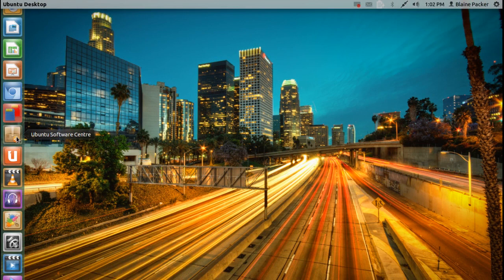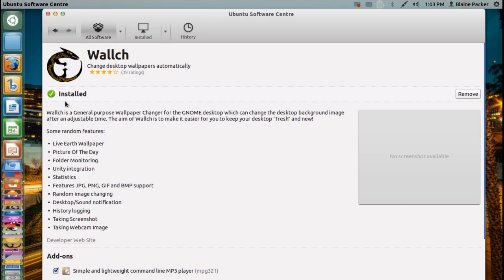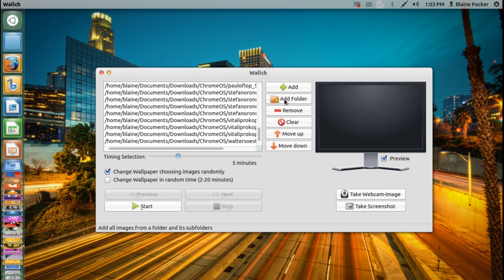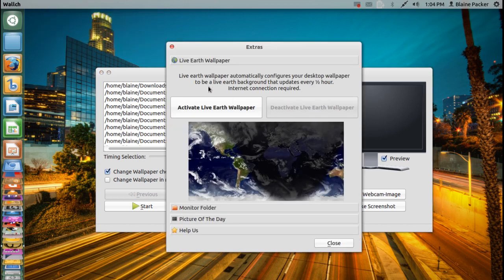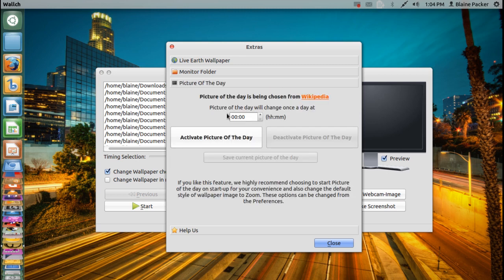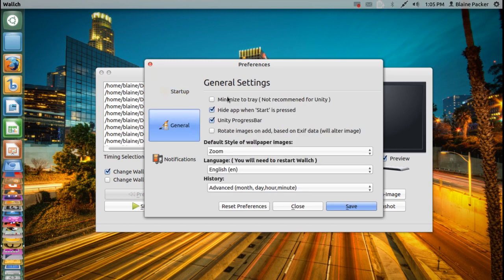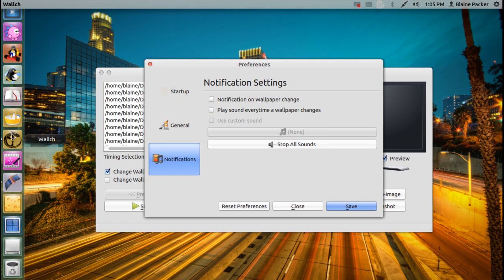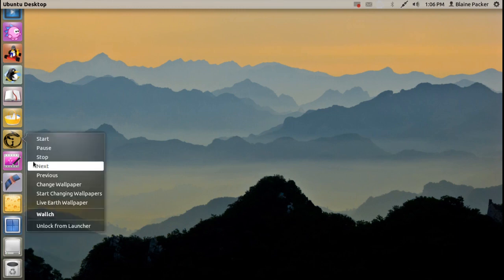Wallch Review - App Reviews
Wallch is a wallpaper slideshow tool for your Ubuntu desktop. It has full support for Unity, and works flawlessly in my experience.

Post your favourite wallpapers to me on Google+ or twitter